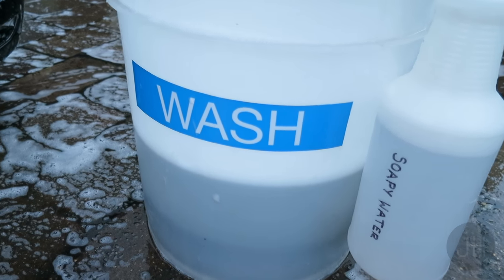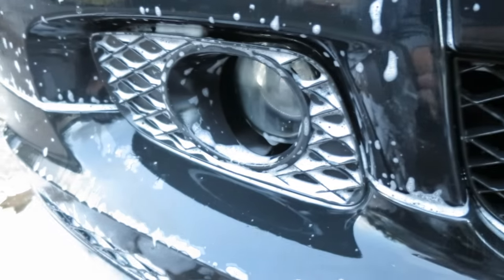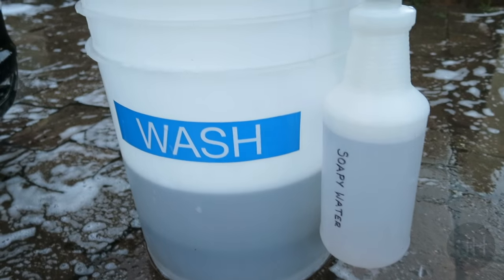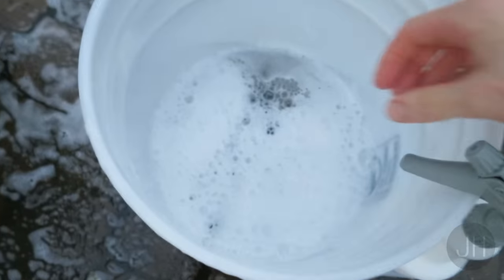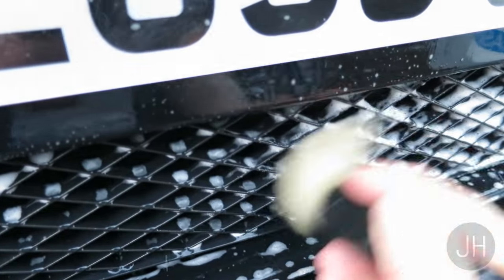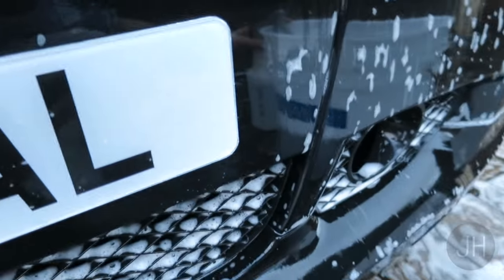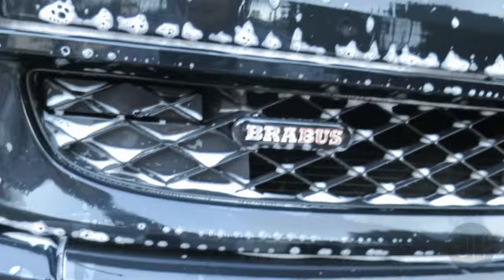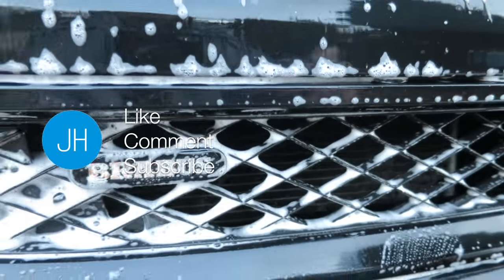Honey Comb Grill Cleaning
This time just a quick tip in time for Christmas!

Like I say Just a quick 60 second tip on keeping your honey comb grills clean. More often than not you was mitt may not properly clean your grills. With a drop of car shampoo into a bottle of water and a soft detailing brush you can rectify this!
Its simple and easy to do, make it a habit and your grills will always be clean.

Joe